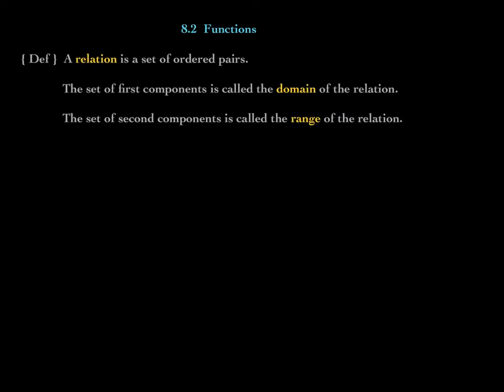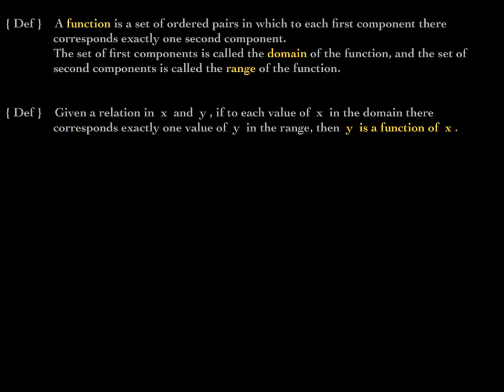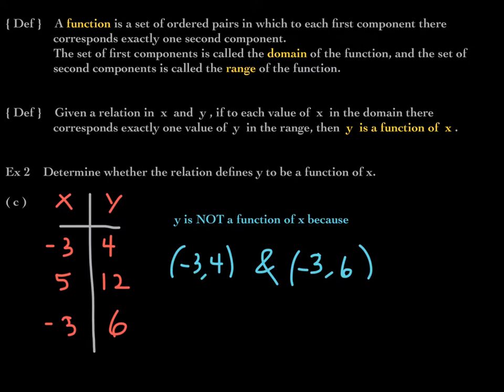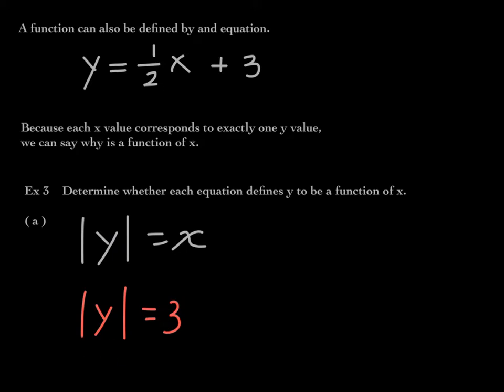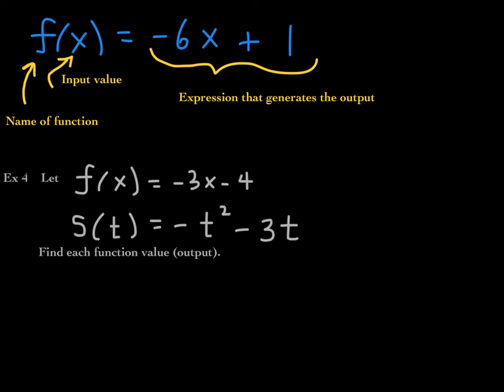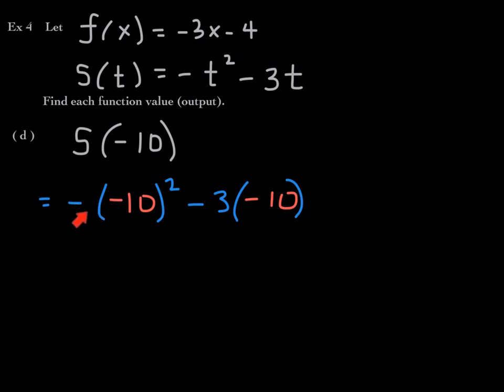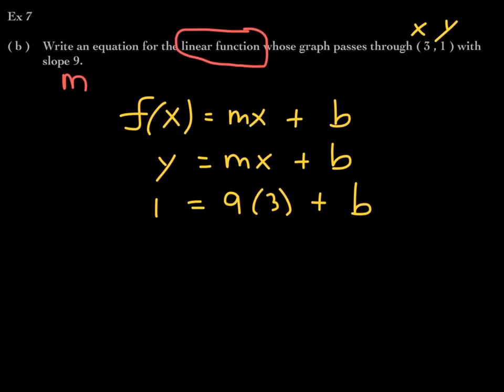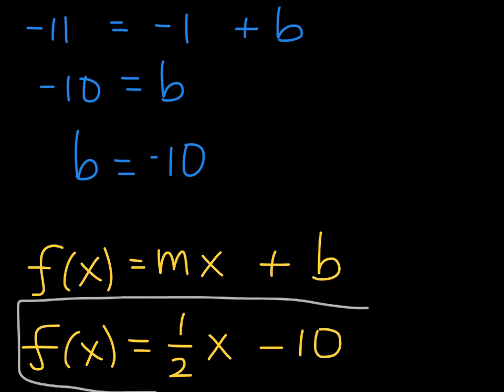Relations | Functions | Linear Functions | Algebra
Learn the definition of functions and find function values. Use the definition of linear functions to find the equations of linear functions.